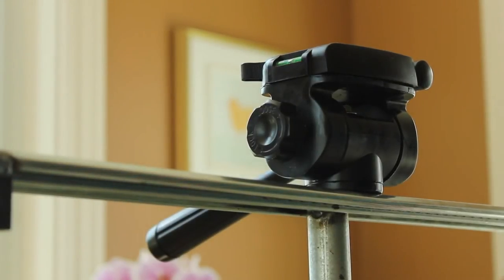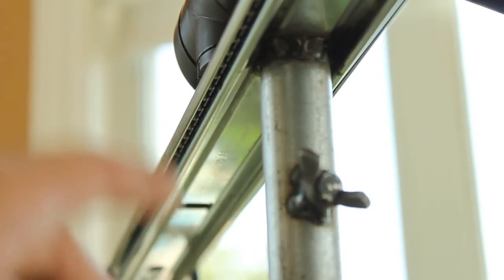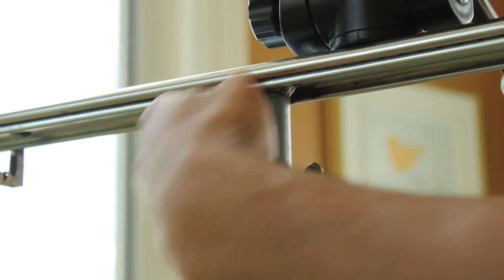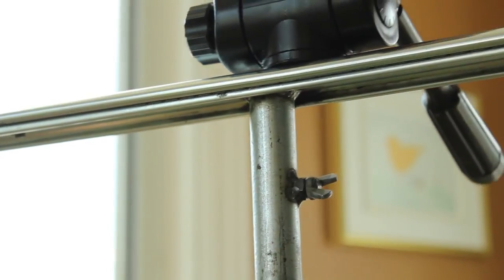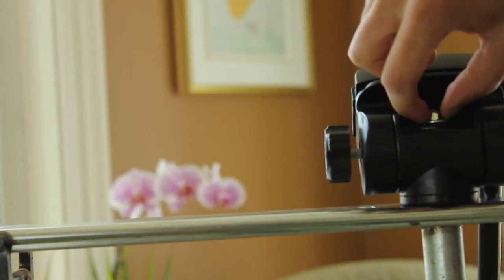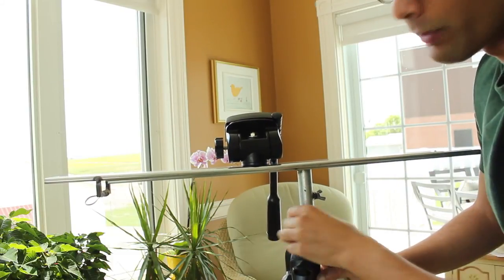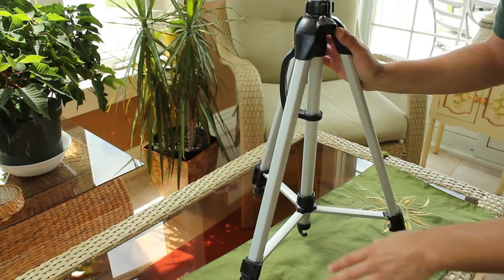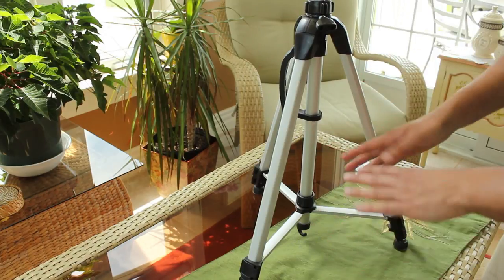Slider Rig for DSLR Camera Demonstration - Learning Tree Films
In this video I demonstrate a custom-made slider which I will be using for future projects.